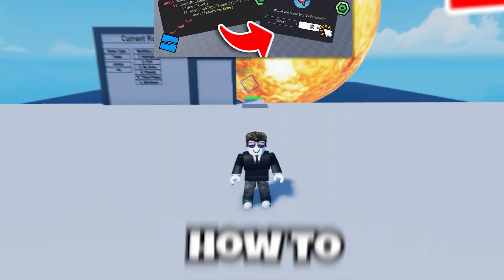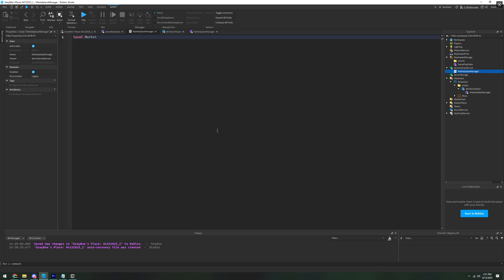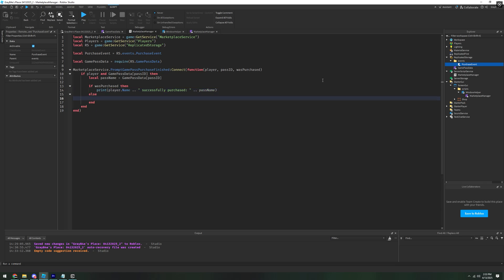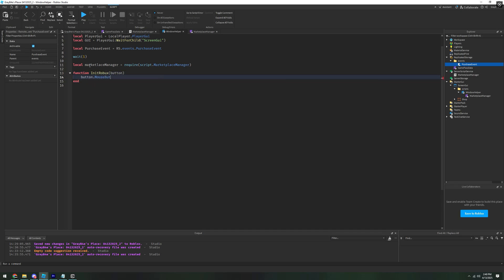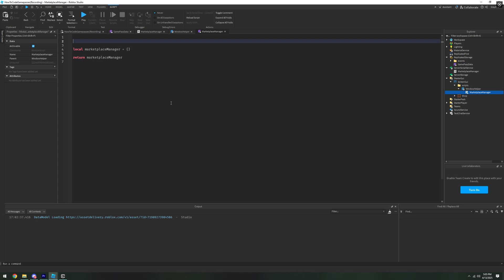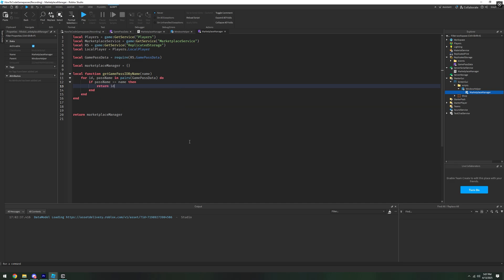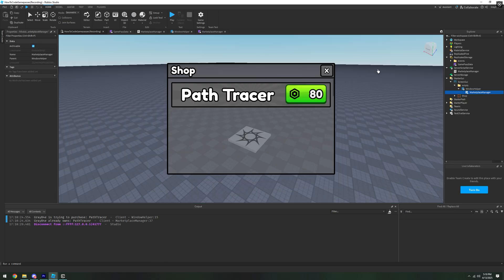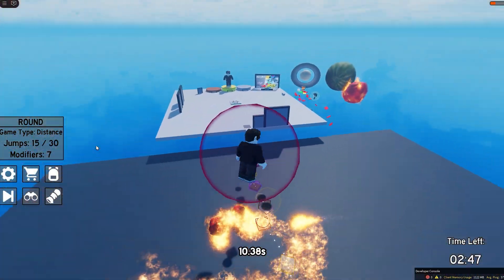How to Script Game Passes in Roblox Studio [TUTORIAL]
Any Questions? Ask me in the comments! 💚